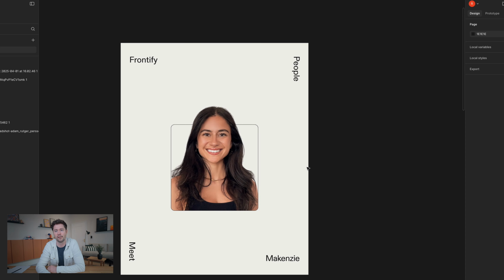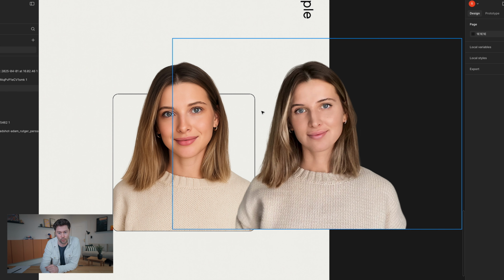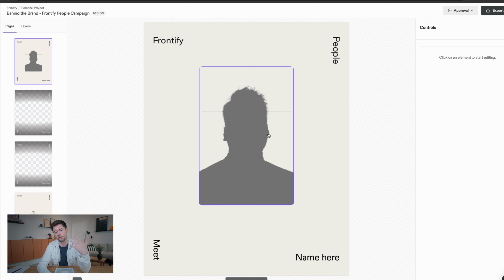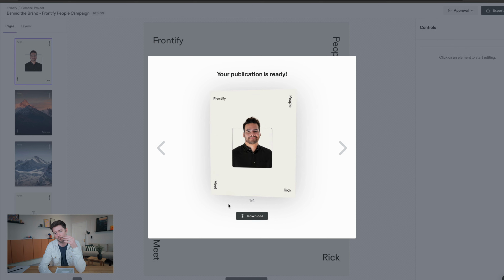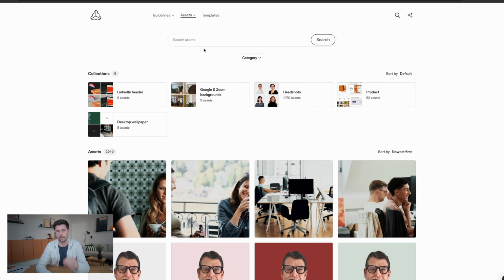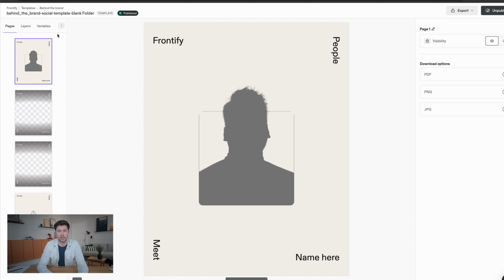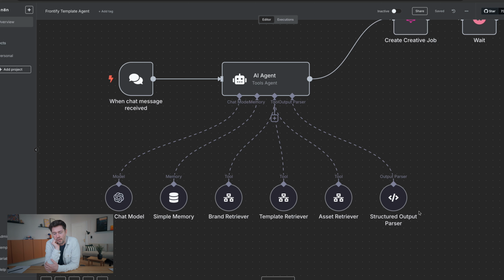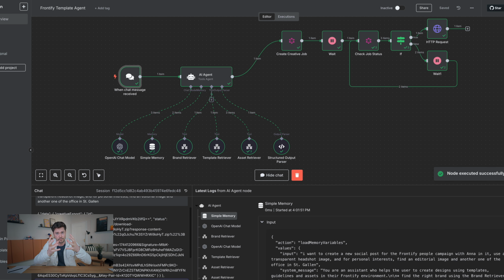Is AI ready for on-brand content? Exploration, AI Agents, Templates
Creating images with AI is fun, but it ready for brands and their precious assets on social? Is the consistency good enough. I’m looking into a real world example and compare how the results directly from AI look like, how it would work with templates manually and how would it work in a mixed, more hybrid approach with AI agents using n8n and Frontify templates.

Learn how you as a marketer or brand manager can leverage new technologies while staying truly on brand. Bring in democratization of asset creation, while not completely loosing control over the designs created.